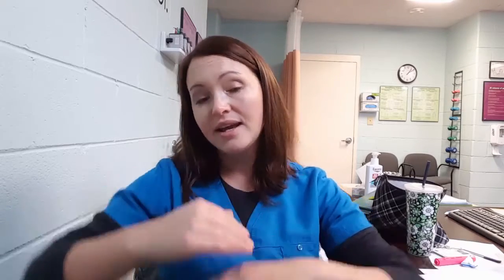Diaphragmatic Breathing with Elizabeth #4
Learn optimal breathing techniques to aid in the relief of shortness of breath!